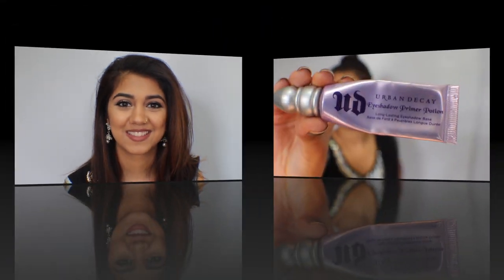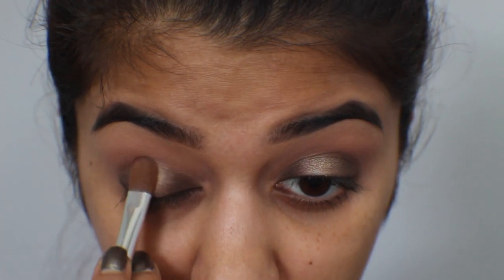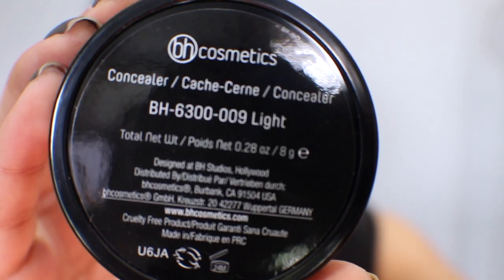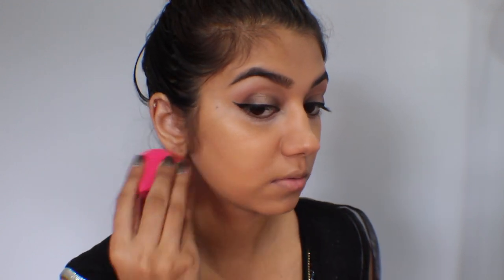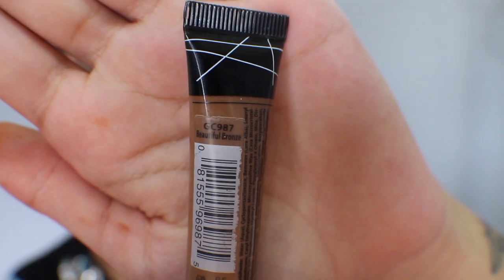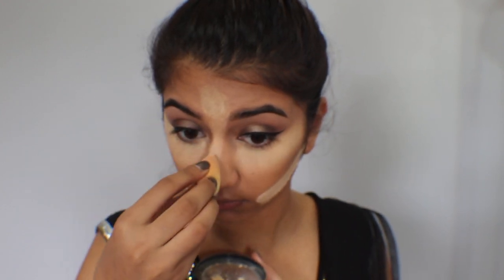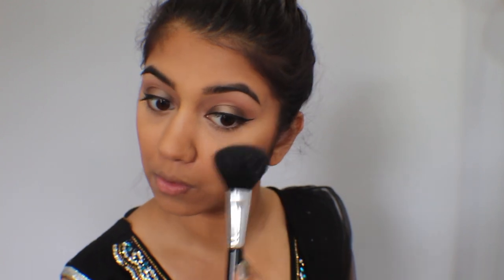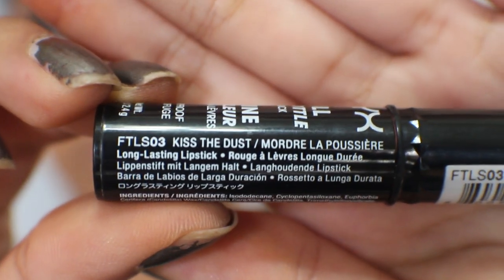GRWM | Desi | 2017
PRODUCTS USED:

BH Cosmetics Smooth Canvas Long Wear Eyeshadow Primer in Fawn
Matte Brown Eyeshadow
Urban Decay Naked Smokey Palette
BH Cosmetics Supernova Palette
Inglot AMC Eyeliner Gel in #77
Nivea Men Replenishing Post Shave Balm
NYX Pore Filler Primer
BH Cosmetics Studio Pro Concealer in Light
Maybelline Fit Me Dewy+Smooth in 315 Soft Honey
LA Girl Pro Concealers in Porcelain, Creamy Beige, and Beautiful Bronze
Anastasia Beverly Hills Powder Contour Kit in Light to Medium
Shimmery Champagne Eyeshadow
Nivea Milk and Honey Lip Balm
NYX Full Throttle Lipstick in Kiss The Dust